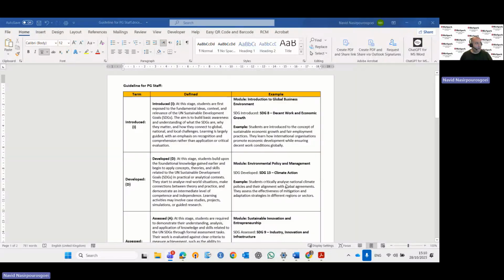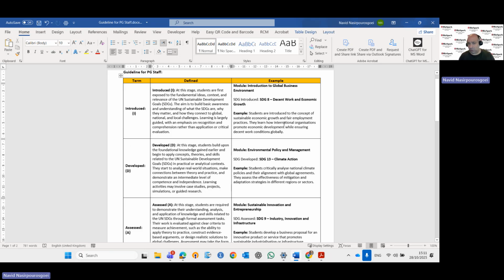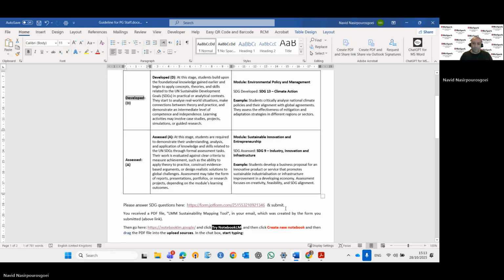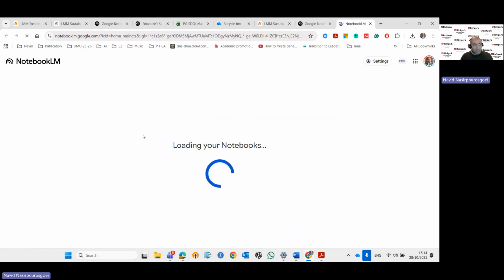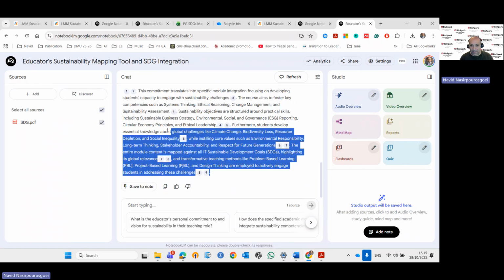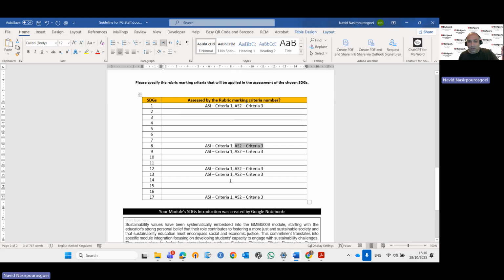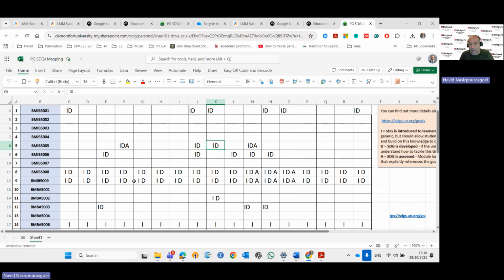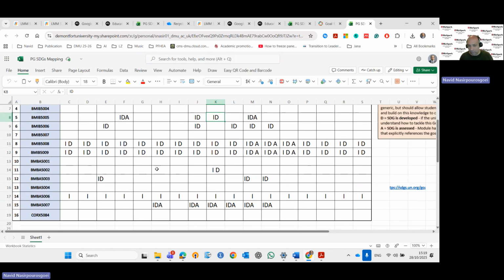How to map SDGs